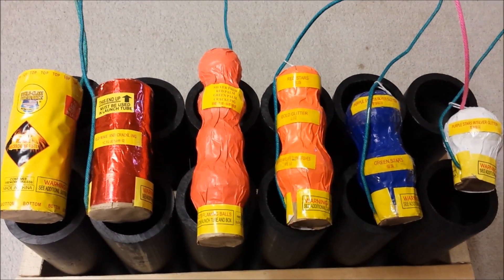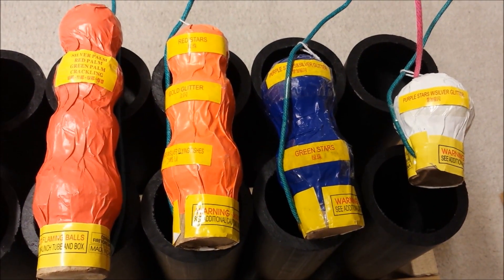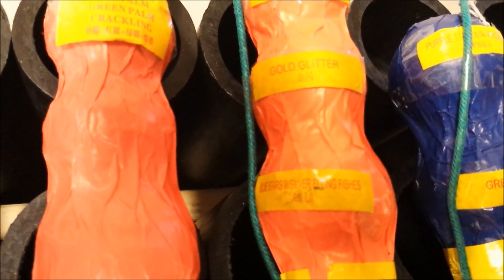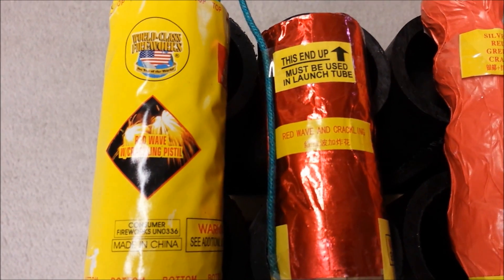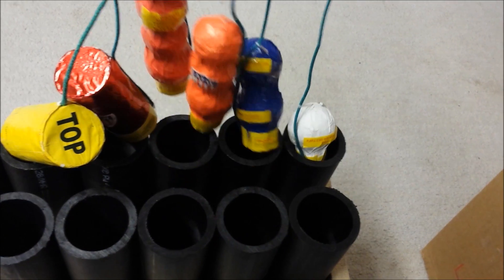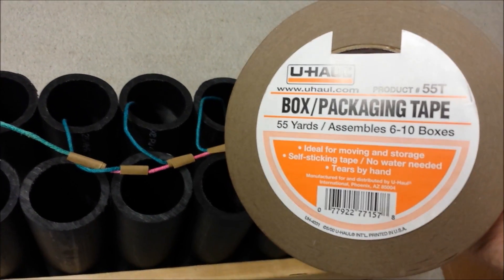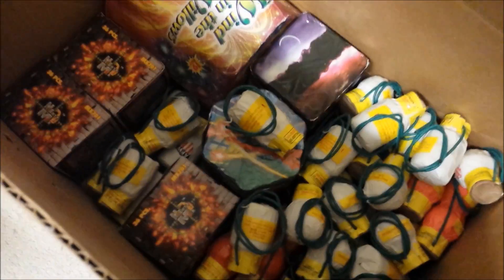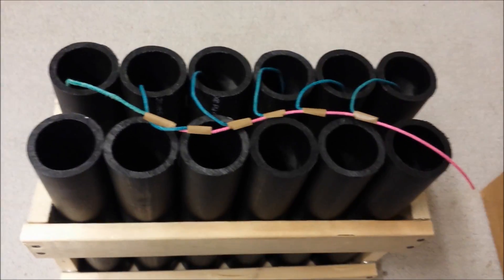Fireworks Demo Preview: Spirit of Liberty, Excalibur and Electric Rain Shell Comparison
Here's a little demo that I plan on doing on July 3rd, but if I'm able to find a decent spot to light these shells off, then I'll do the demos for these shells sooner rather than later.  I plan on showing you guys what the "Spirit of Liberty" artillery shells can do.  This demo will also have an Electric Rain shell, an Excalibur shell and any other canister shells that I buy before the 4th.  In order to compare these shells as accurately as possible, I will pick out shells that have identical effects (or as close as possible).

!!UPDATED!!

Here are the links to the actual demos of these shells, which are also on my channel.